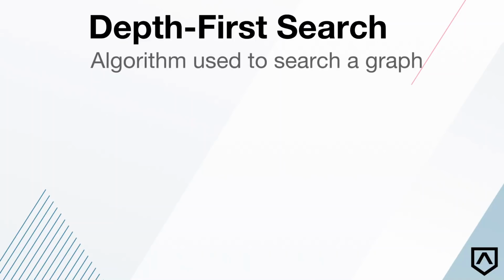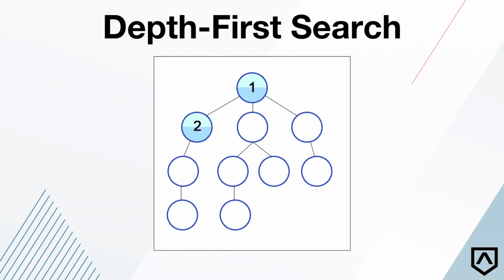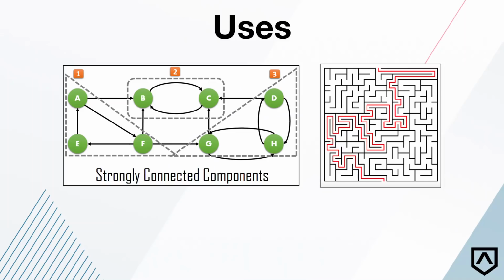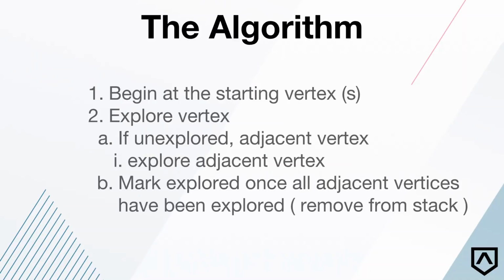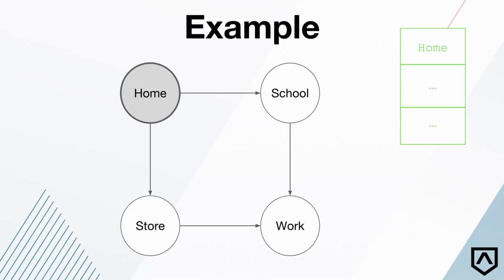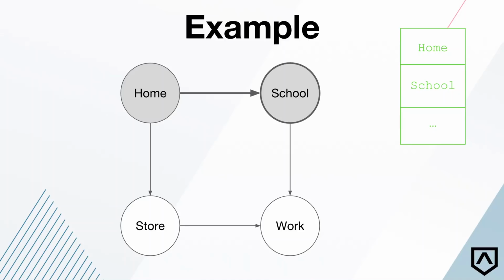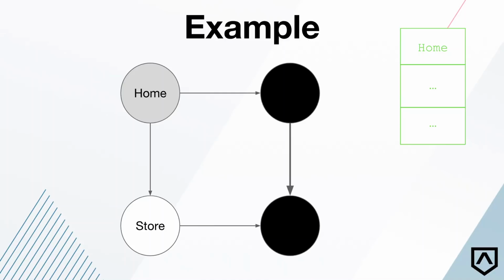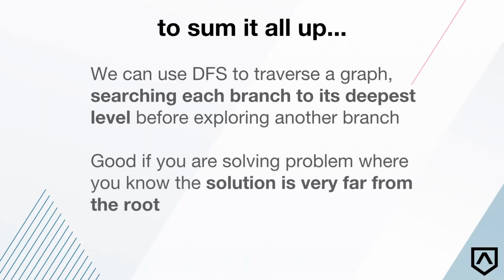Graphs - Depth First Search